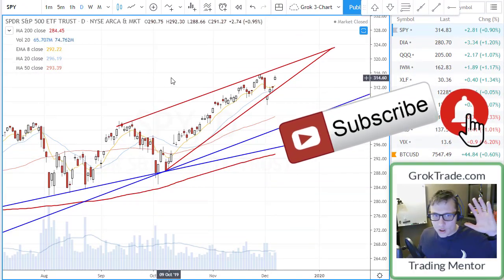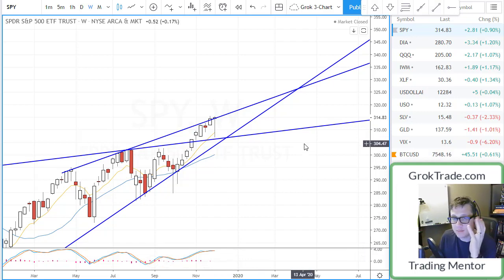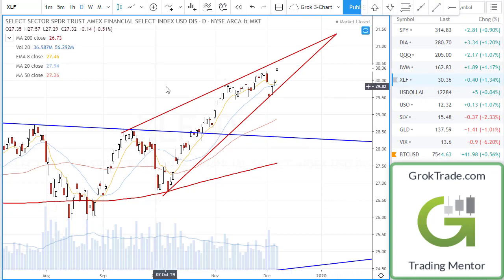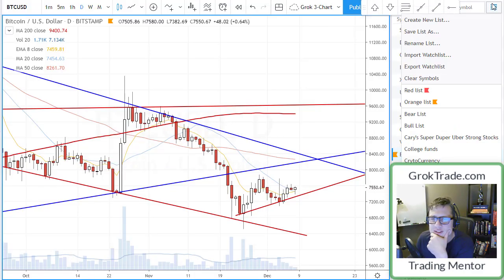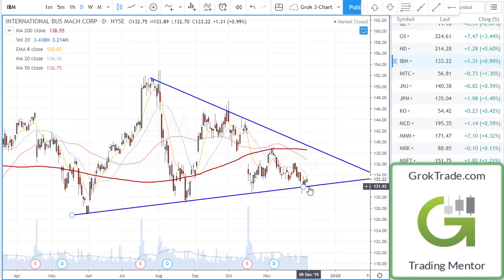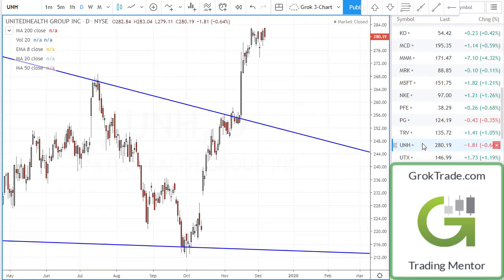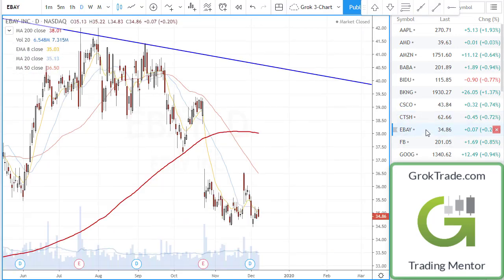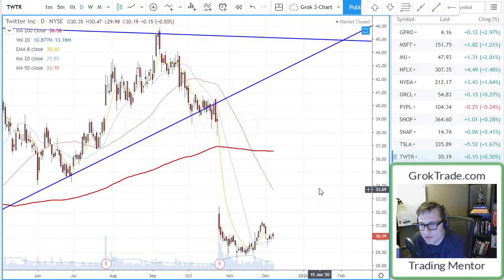Stocks to Trade - 12-8-19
Wall Street ends week bullish. There are stocks to trade and we find them. Precious metals (gold and silver) remains under pressure; Crude oil going bullish. VIX (fear indicator) falling 13.6,  which is bullish.

LET’S CONNECT!